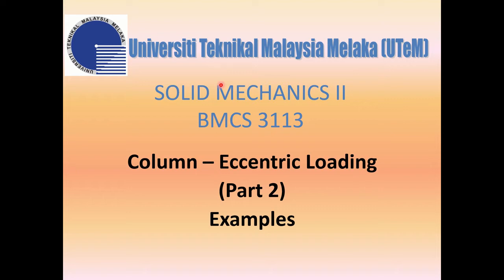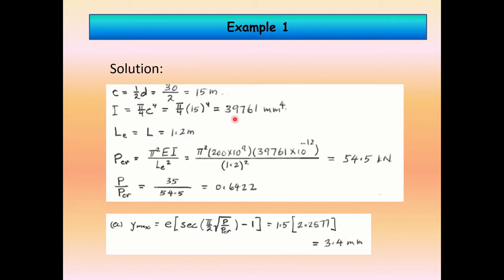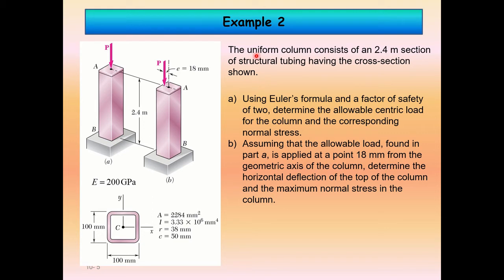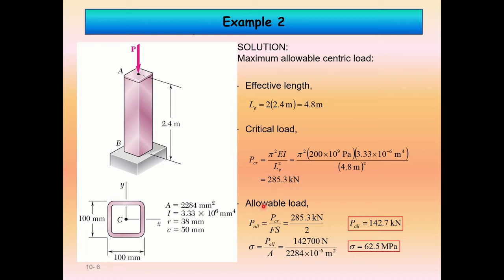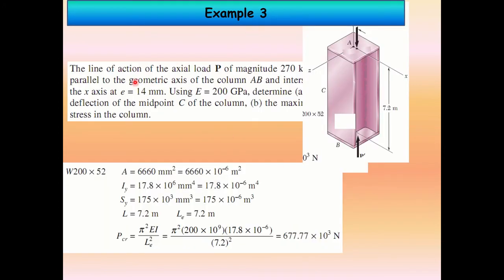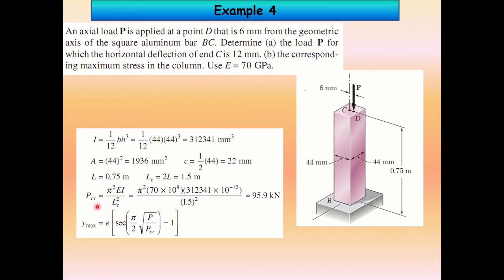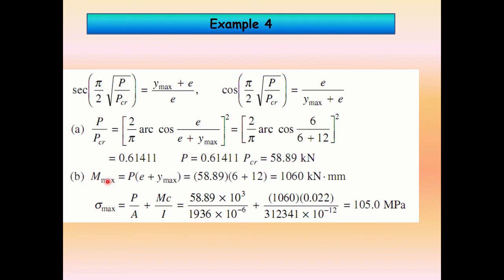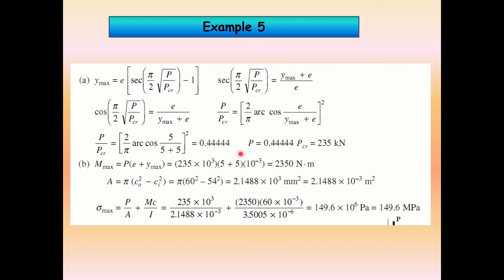Column Eccentric Loading Examples